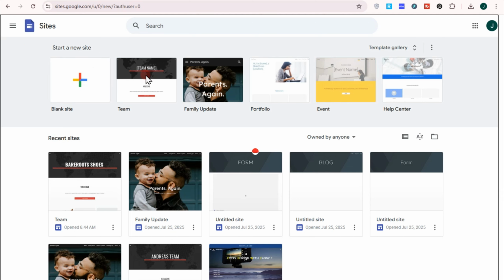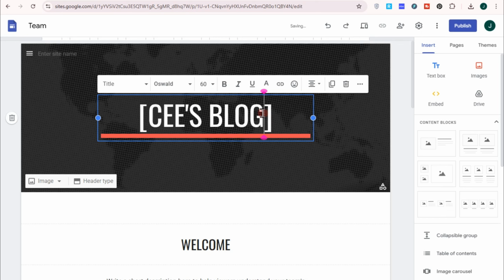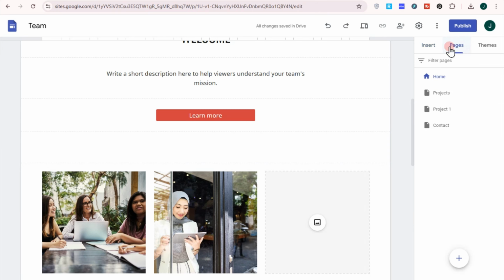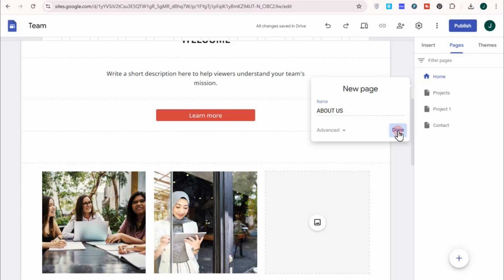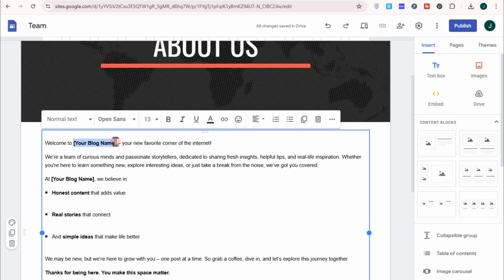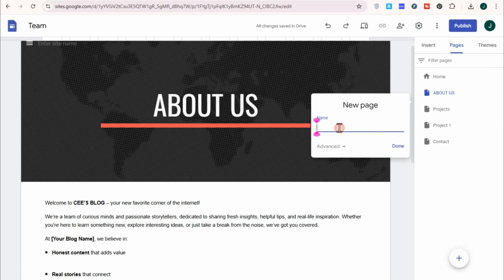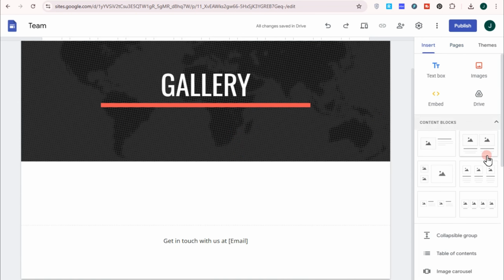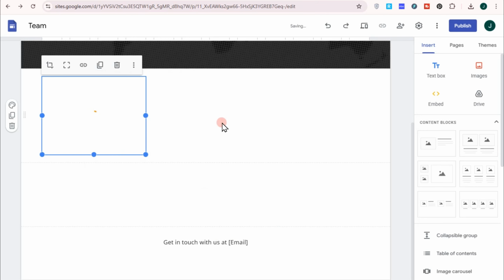How to Create Another Page On Google Sites 2025 (Beginners Tutorial)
Discover how to add additional pages to your Google Sites project with ease. This beginner-friendly guide walks you through the steps to expand your site, organize content, and improve navigation.

Whether you're building a portfolio, business site, or personal project, creating new pages is simple and effective.